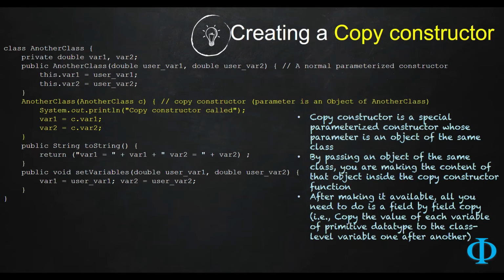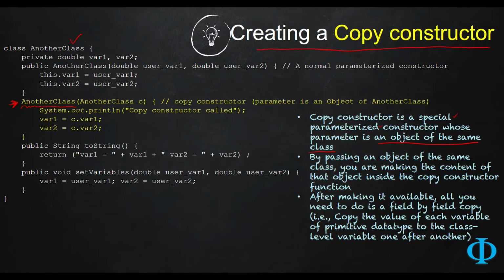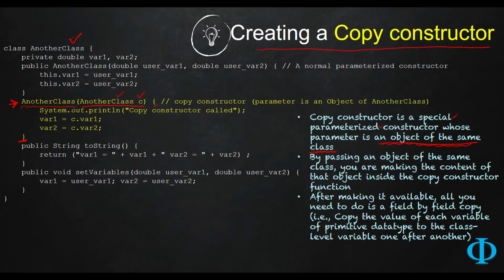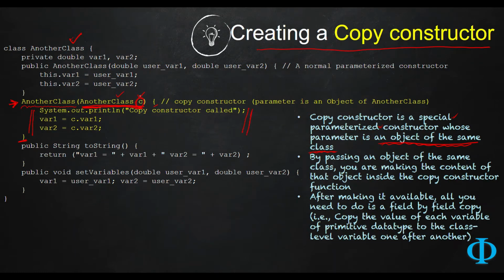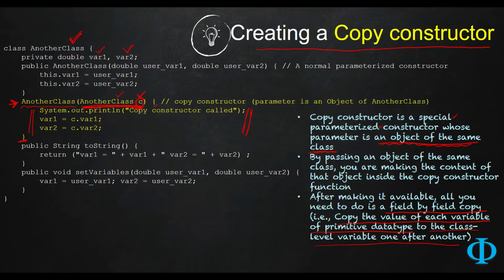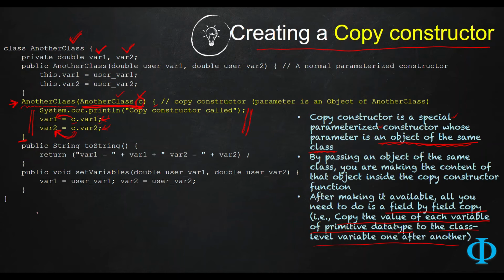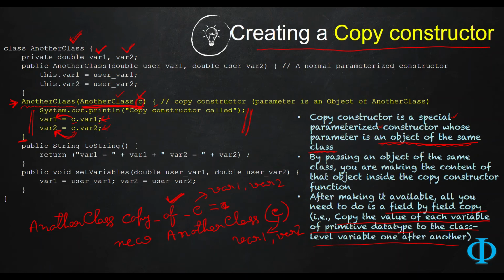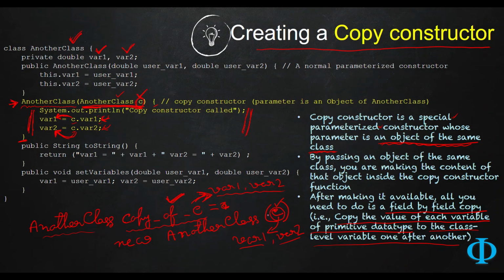11c Creating CopyConstructor in Java